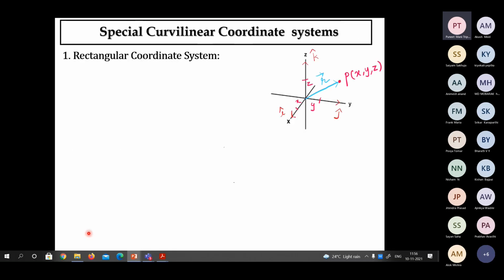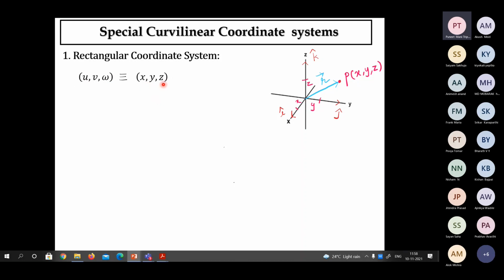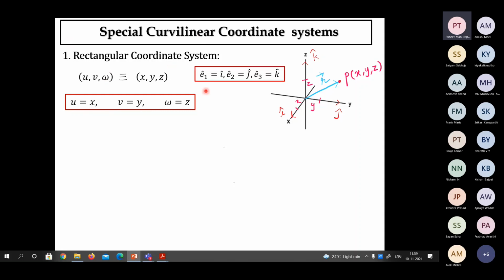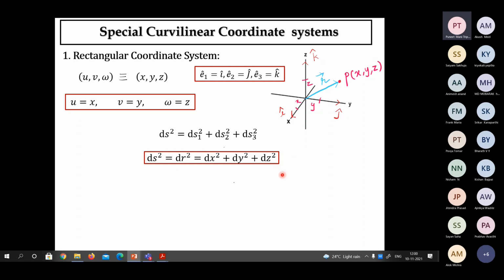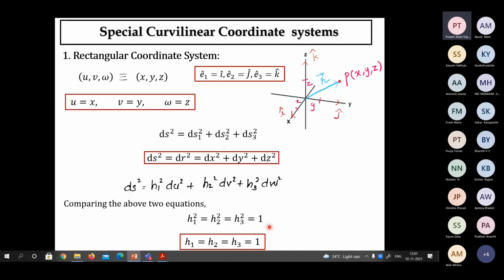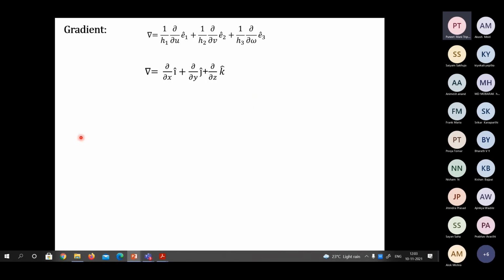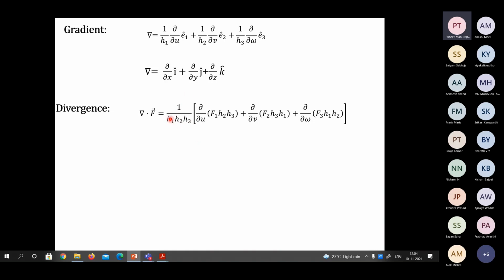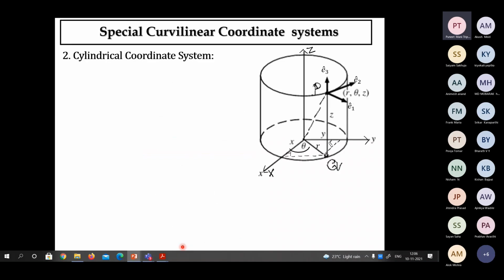2 3 Rectangular coordinate system